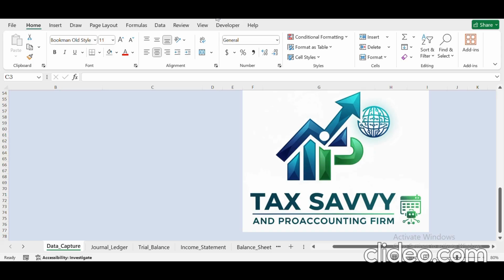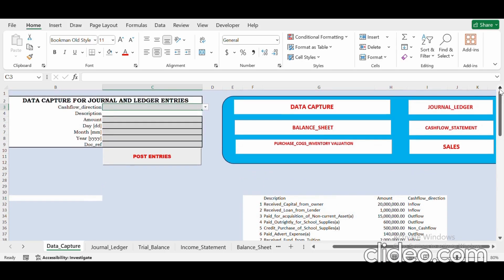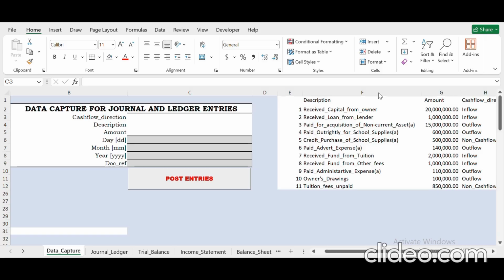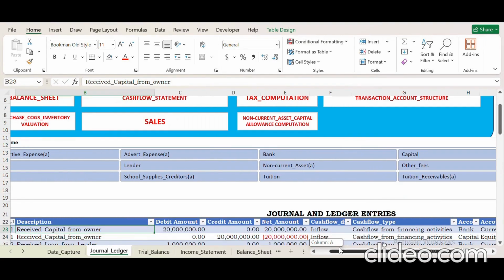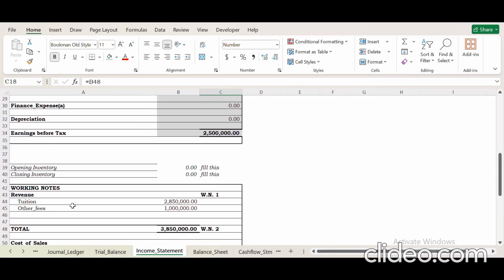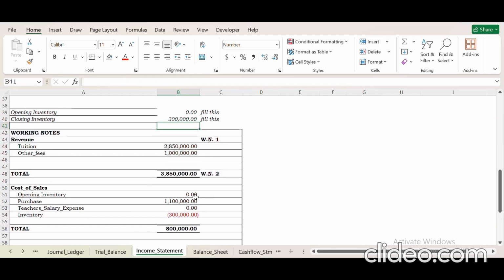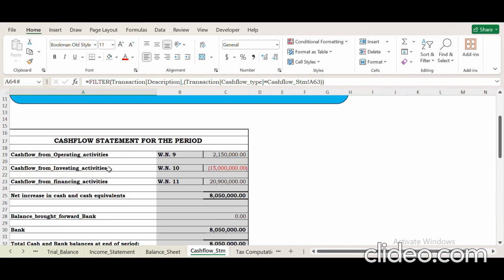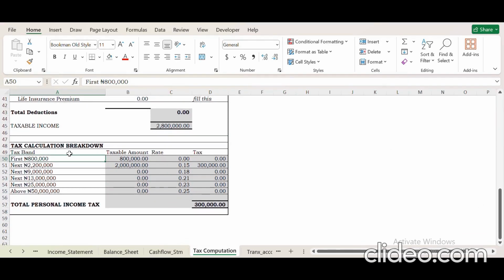AI Accounting Template Automation for Schools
With the AI Accounting Excel Template, input 4 data fields only and allow the template to instantly generate your Journal/Ledger entries, Trial Balance, Income Statement, Balance Sheet, Cashflow Statement and PIT Computation.